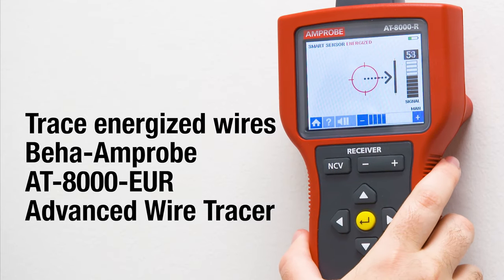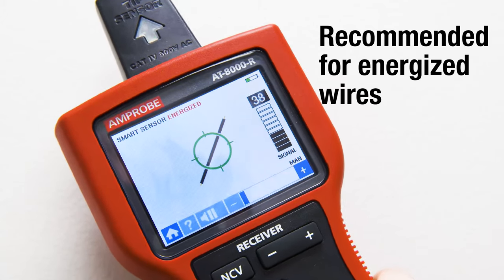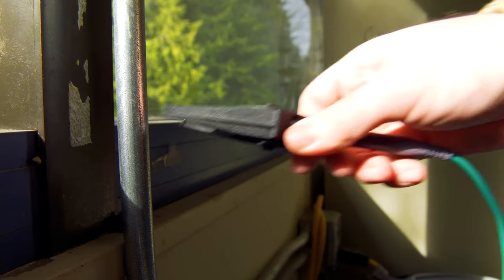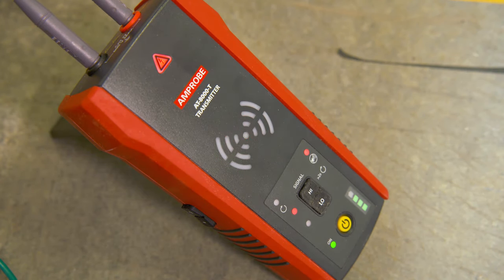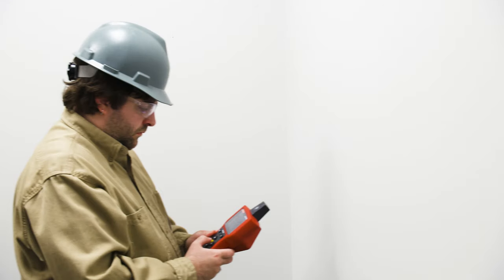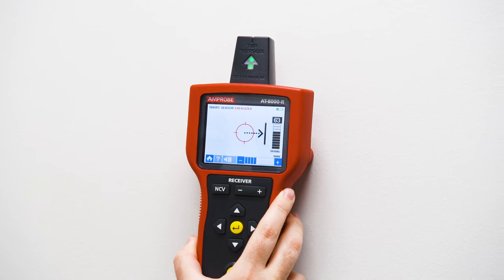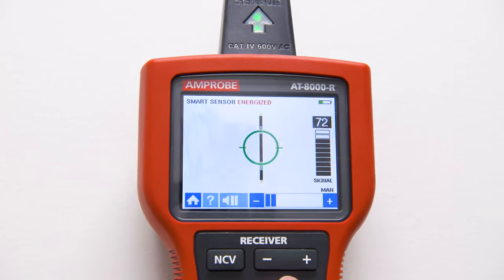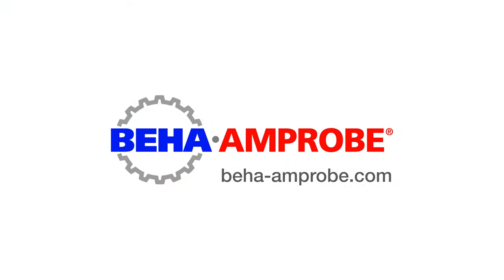Trace wires with the Advanced Industrial Wire Tracer Series AT-8000-EUR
Save time, no blind searching - See hidden wires like never before with the AT-8000-RE Receiver’s patented Smart Sensor™, which finds and displays the location and orientation of energized wires in walls, floors and ceilings on the large color TFT LCD screen. The Scan and Locate feature clearly identifies the single correct breaker or fuse, eliminating the confusion from multiple false positive readings.

Features
• Trace Energized and De-energized wires in walls, ceilings, floors and tight spaces
• Identify breakers and fuses
• Pinpoints shorts and opens
• Non-contact voltage mode and passive tracing
• High resolution 89 mm (3.5 in) TFT LCD color display
• Three power modes
   - "High" power mode for normal circuits
   - "Low" power mode for precision tracing in difficult areas
   - "Loop" power mode provides a boosted signal using the signal clamp
• Two automatically selected frequency modes for optimal tracing on energized and de-energized circuits
• Optional CT-400-EUR Signal Clamp for inducing signal into wires without access to bare conductors (included in the AT-8030-EUR Kit only)
• Embedded help screens for easy, error free set-up

Applications:
• Trace Energized and De-energized wires
• Ideal for older industrial environments where wire locations are not well documented

Special Applications:
• RCD-protected circuit wire tracing
• Find breaks, openings, and shorts
• Trace:
   - wires in non-metallic pipes and conduits
   - wires in metal conduit
   - shielded wires
   - underground wires
   - low voltage wires and data cables
• Sort Bundled Wires
• Map a Circuit using Test Leads Connection
• Trace Breakers/Fuses on Systems with Light Dimmers
• Signal Clamp - Closed Loop/Mapping Circuits